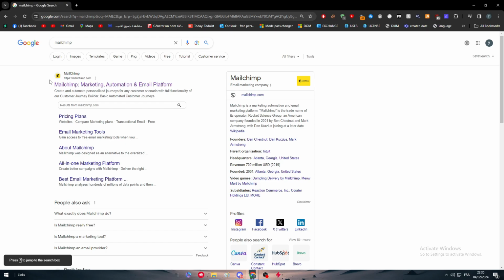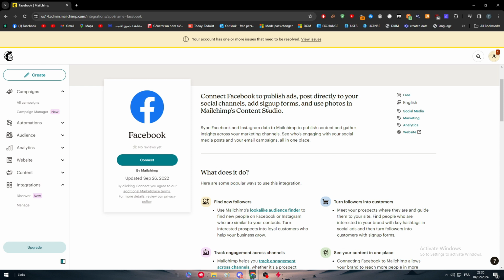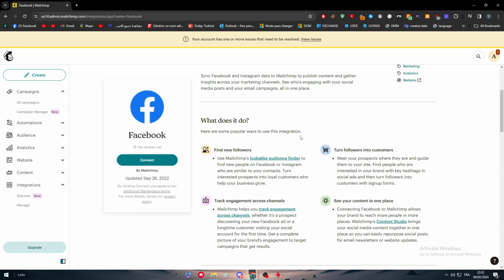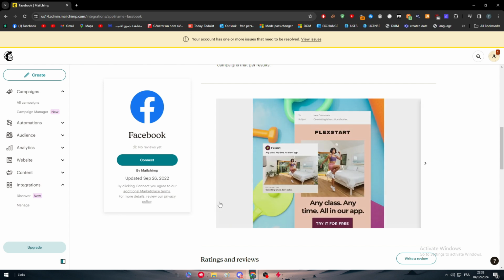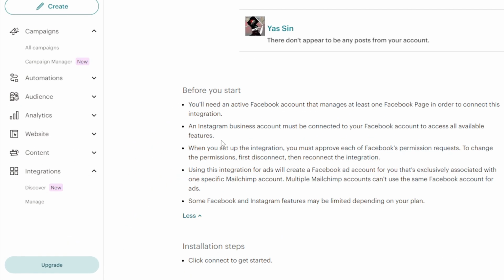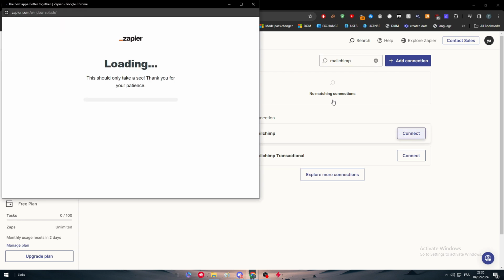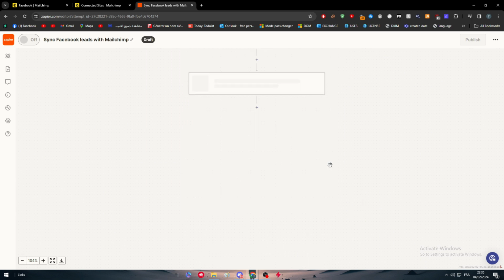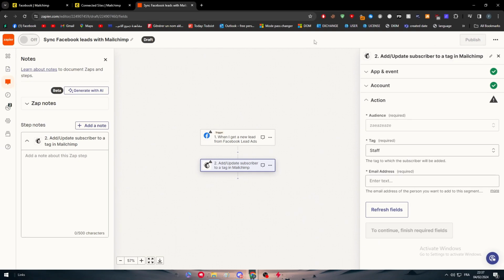How To Connect Mailchimp To Facebook 2025! (Full Tutorial)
Today we talk about connect mailchimp to facebook,how to connect mailchimp to facebook page,mailchimp facebook integration,mailchimp to facebook,add mailchimp to facebook